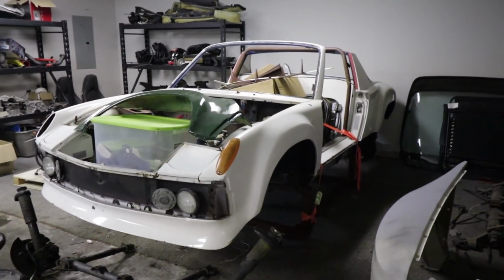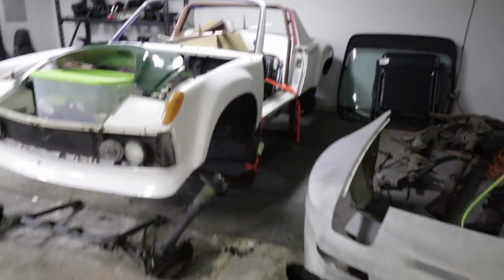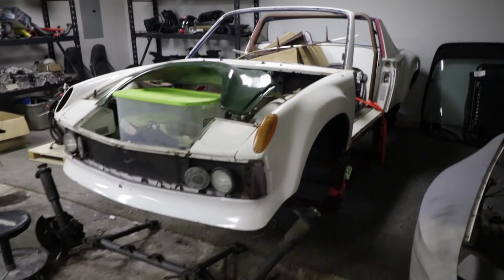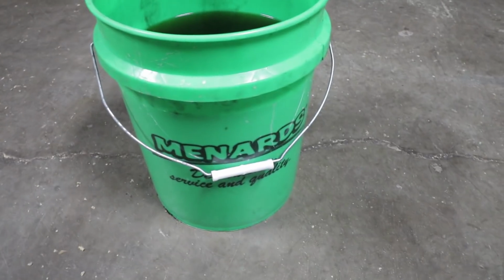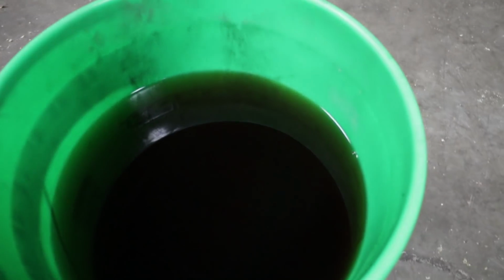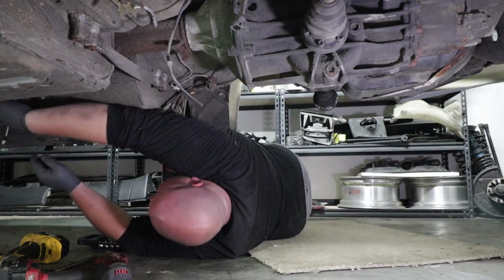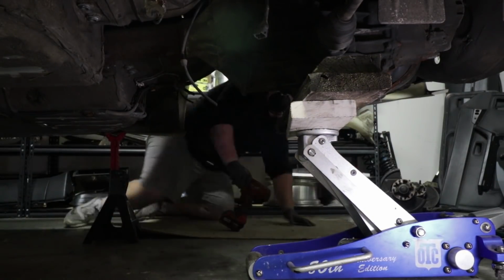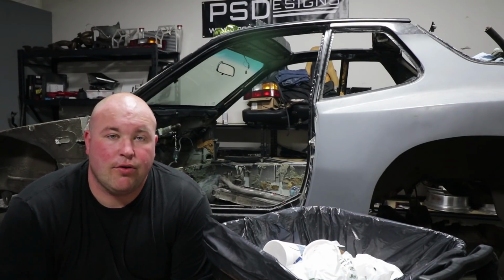Unveiling The 914 & Widebody Porsche 944 Progress!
Unveiling the future Porsche 914 project and more progress on the wide body 944 build!